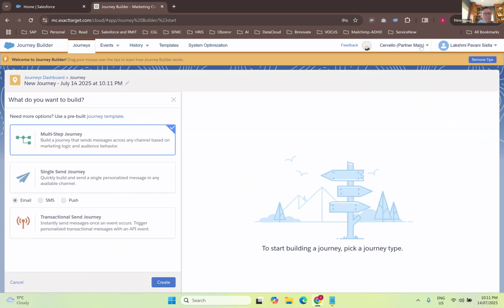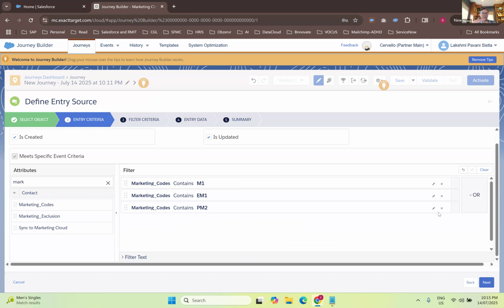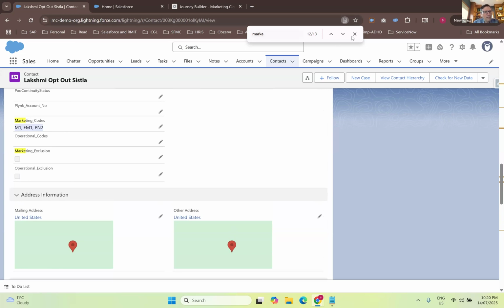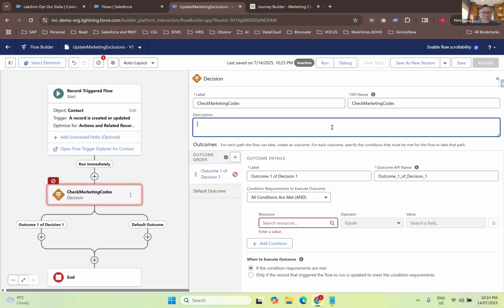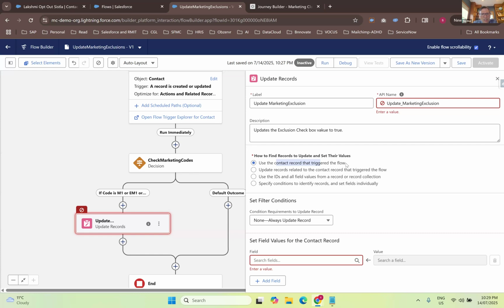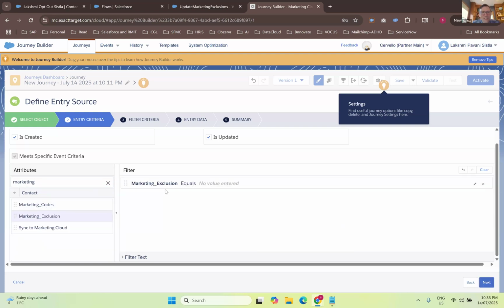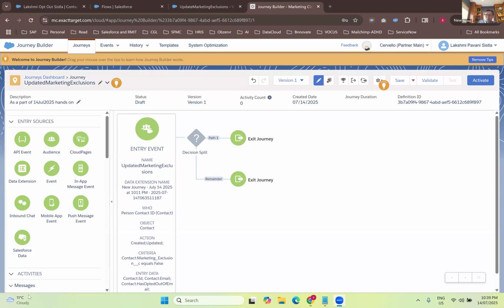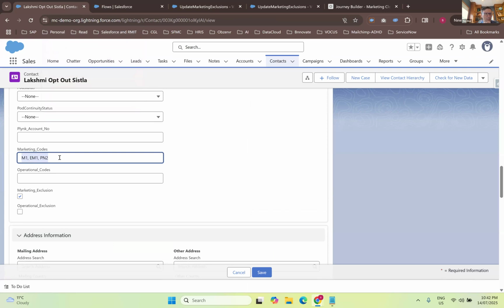How to Build Marketing Automation Flows - Marketing Cloud Mondays Hands-on Session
Join the team and Lakshmi as she builds Marketing Automation flows that help improve Journeys in Marketing Cloud.